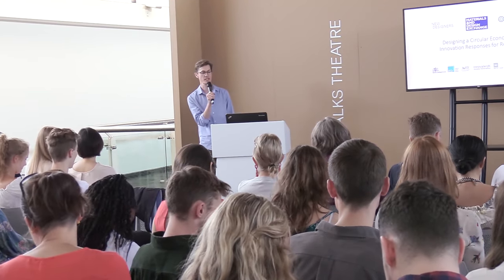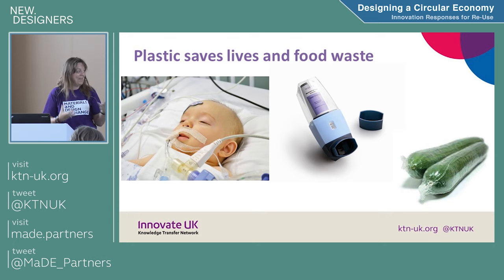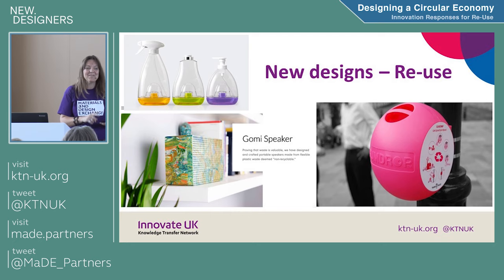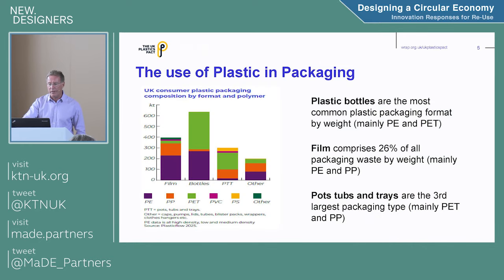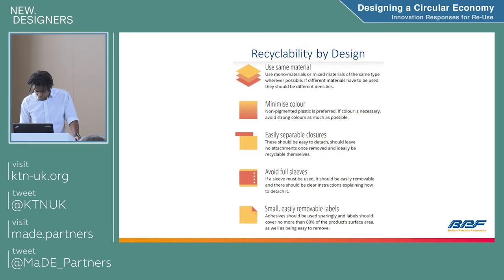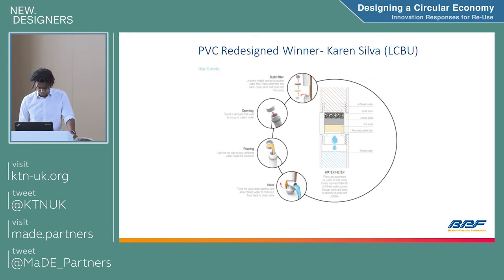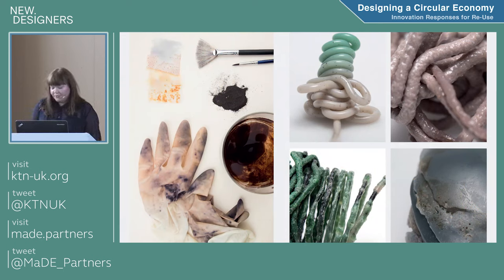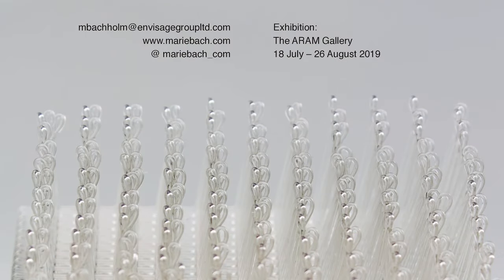Role of design within the Circular Economy | New Designers 2019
KTN panel session on 'Designing a circular economy; innovative responses for re-use' with experts including Marie Bach Holm from Envisage Group, Sally Beken from KTN UK Circular Plastics Network, Roy Cox from WRAP and Matt Davies from British Plastics Federation. The panel was chaired by Ed Hobson, Head of Design at Knowledge Transfer Network.